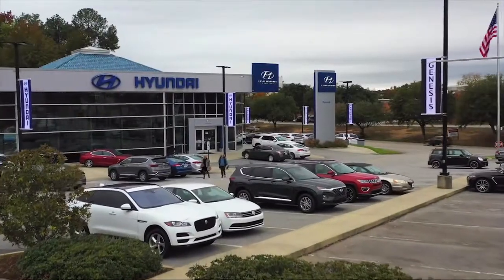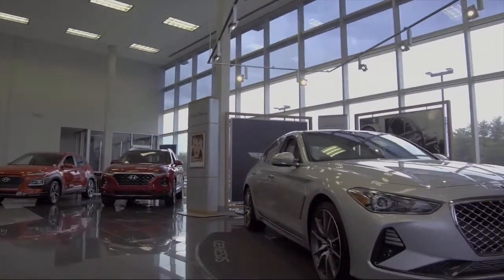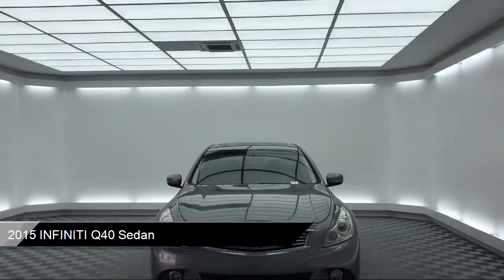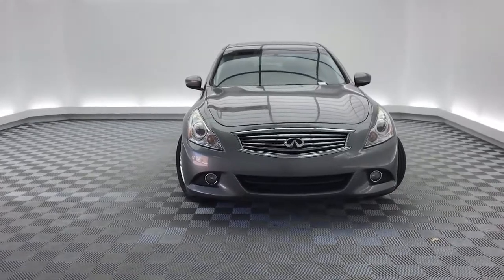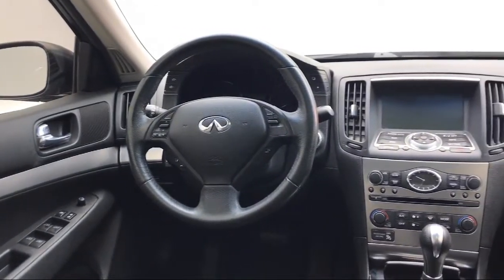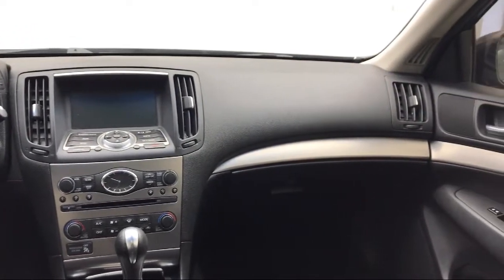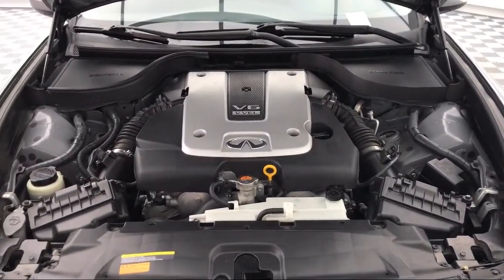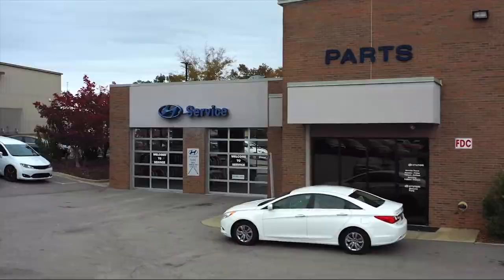2015 INFINITI Q40 Sedan Columbia Lexington Irmo Forest Acres Arcadia Lakes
2015 INFINITI Q40 Sedan Stock Number: YT502140 Vin:JN1CV6AP2FM502140.